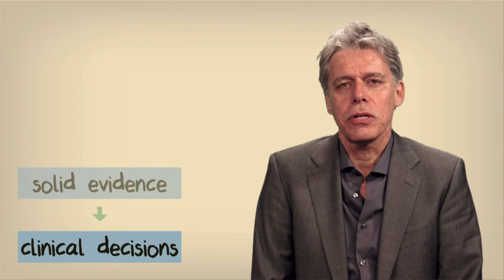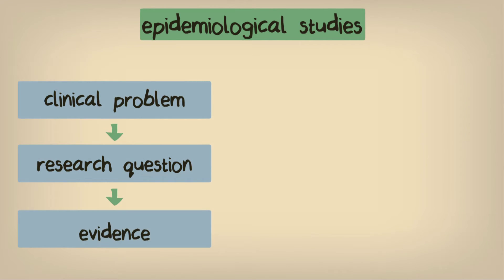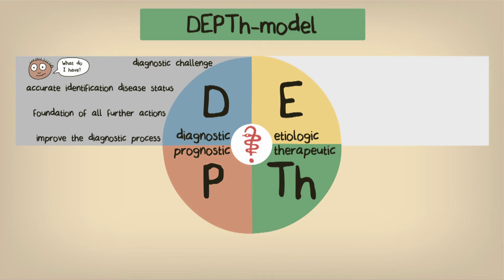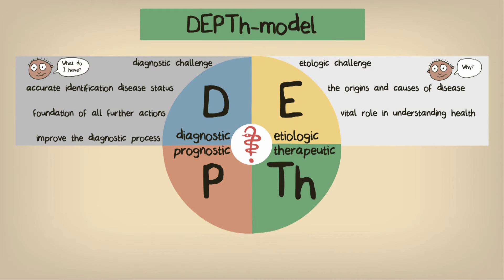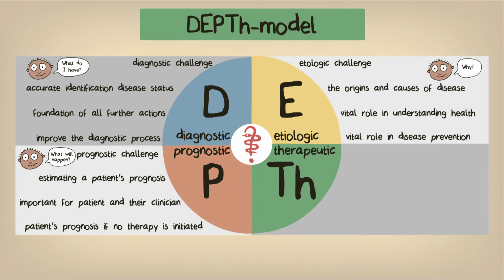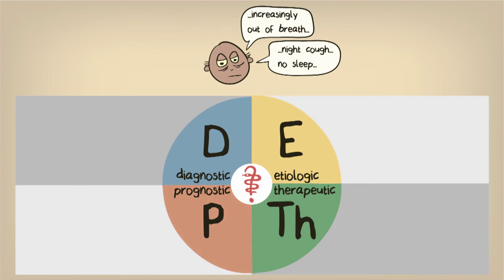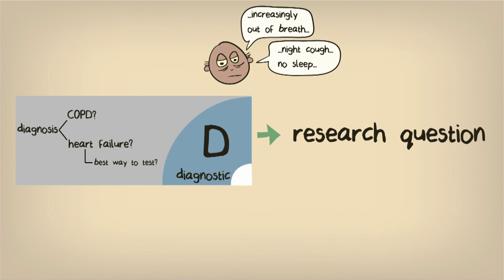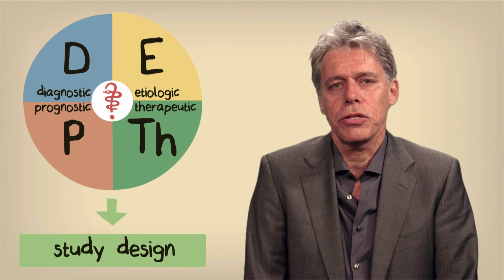MOOC Clinical Epidemiology: Introduction to Epidemiology, Arno Hoes MD PhD - part 2